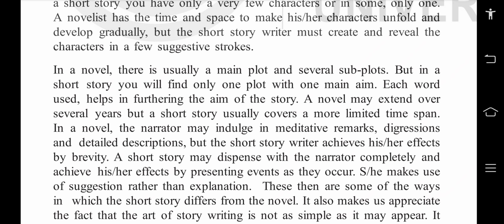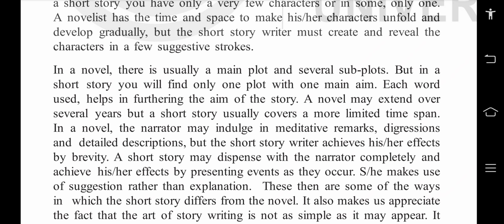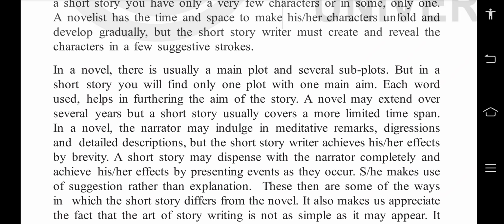Short Story PART 3. APJL, DL, PL, DSC ENGLISH, NET, ALL SETS👍😊